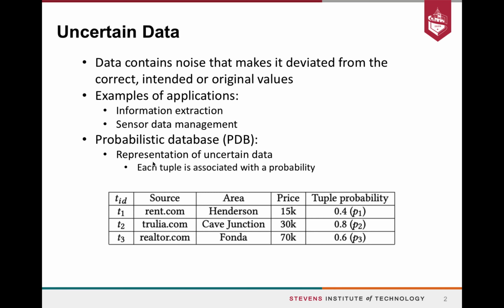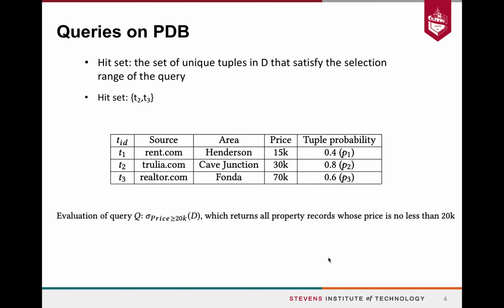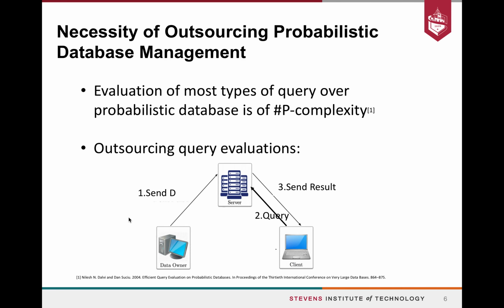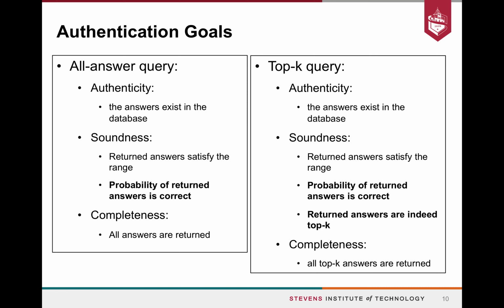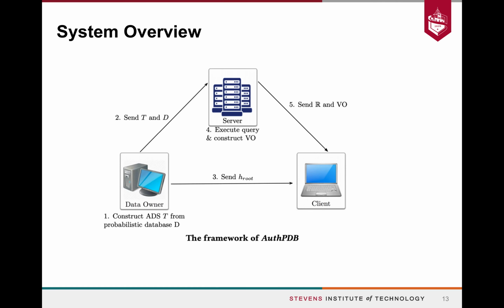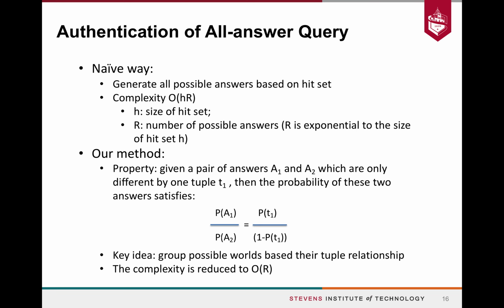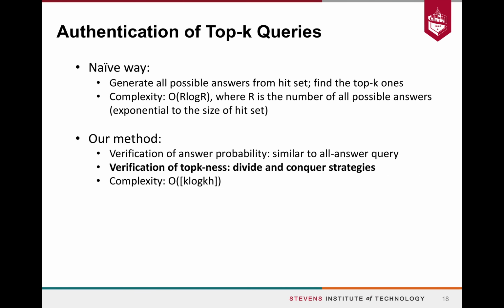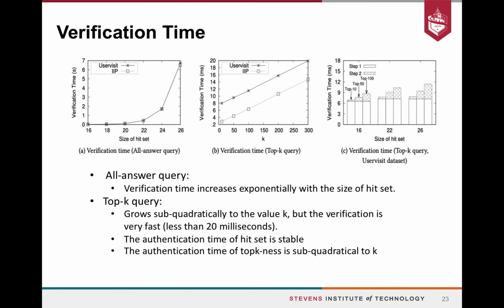ACM CODASPY '20 - AuthPDB: Authentication of Probabilistic Queries on Outsourced Uncertain Data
AuthPDB: Authentication of Probabilistic Queries on Outsourced Uncertain Data

Bo Zhang (Stevens Institute of Technology), Boxiang Dong (Montclair State University), Haipei Sun (Stevens Institute of Technology) and Hui Wang (Stevens Institute of Technology)

Query processing over uncertain data has gained much attention recently. Due to the high computational complexity of query evaluation on uncertain data, the data owner can outsource her data to a server that provides query evaluation as a service. However, a dishonest server may return cheap (and incorrect) query answers, hoping that the client who has weak computational power cannot catch the incorrect results. To address the integrity issue, in this paper, we design AuthPDB, a framework that supports efficient authentication of query evaluation for both all-answer and top-k queries on outsourced probabilistic databases. Our empirical results on real-world datasets demonstrate the effectiveness and efficiency of AuthPDB.